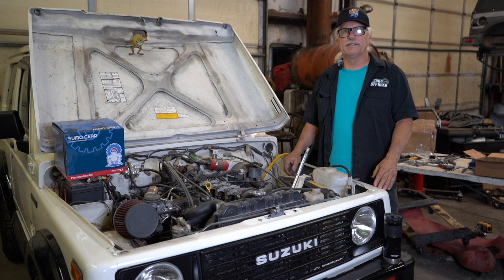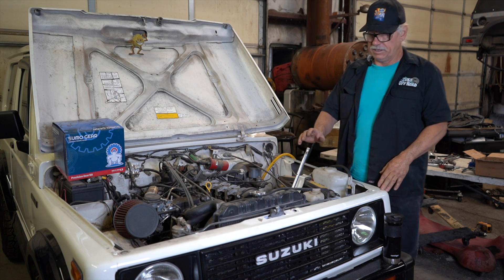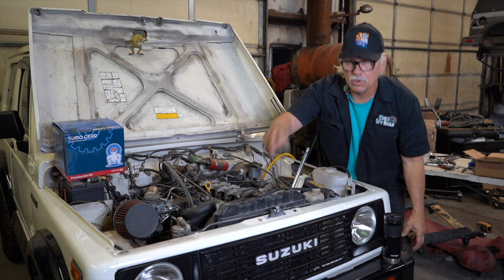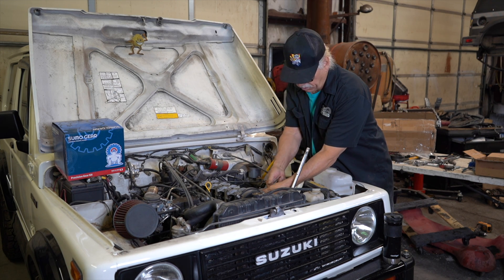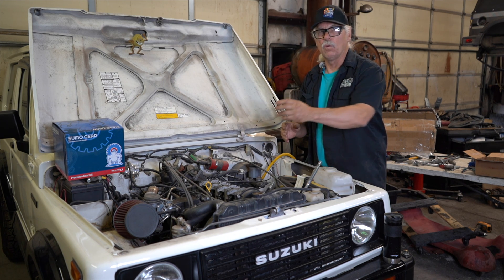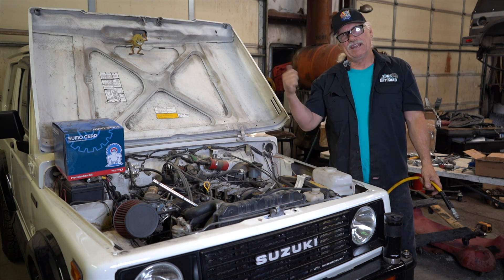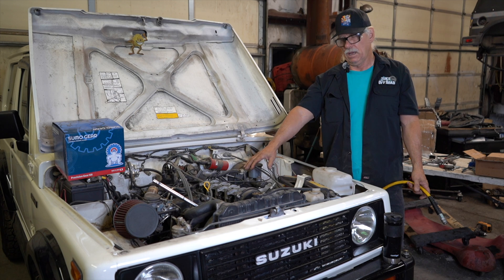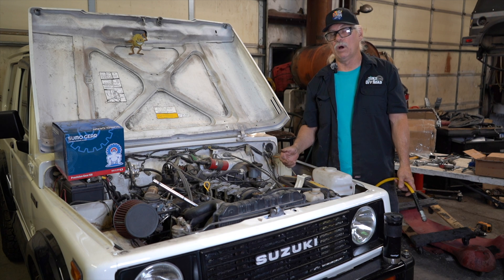Use Air Pressure To Diagnose Bad Head Gaskets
Just about any typical pressure gauge disconnects to do this test.

WARNING AS SHOWN CAR MOVES.